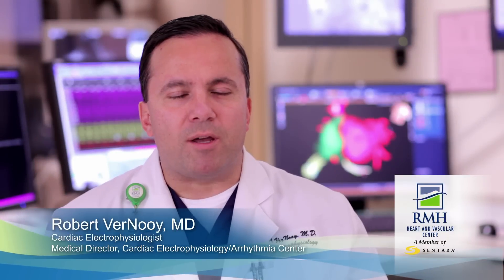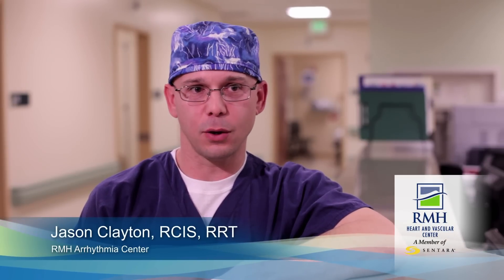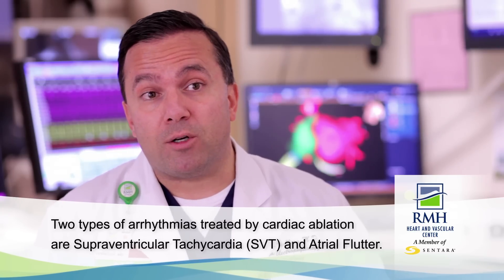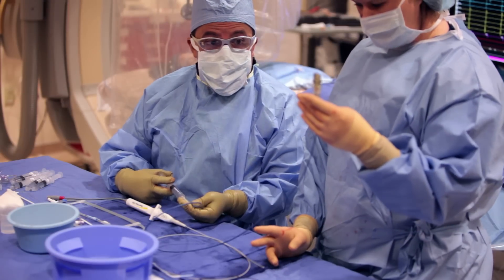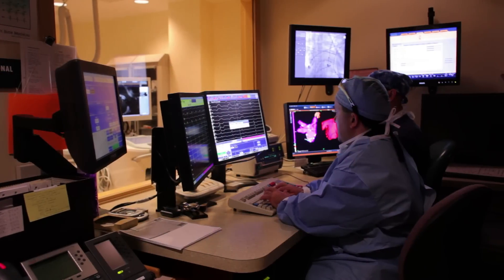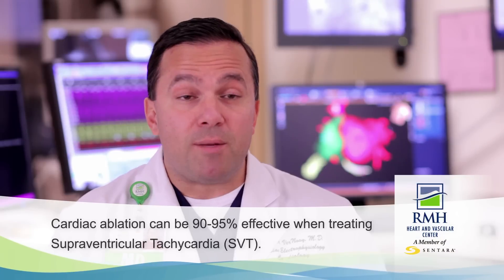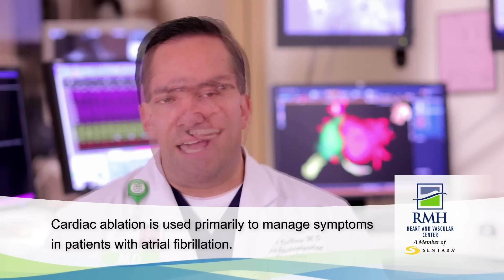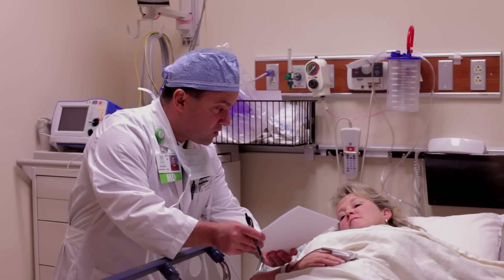Treating Arrhythmias with Cardiac Ablation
RMH Cardiac Electrophysiologist, Dr. Robert VerNooy, describes treating heart rhythm disorders at Rockingham Memorial Hospital.